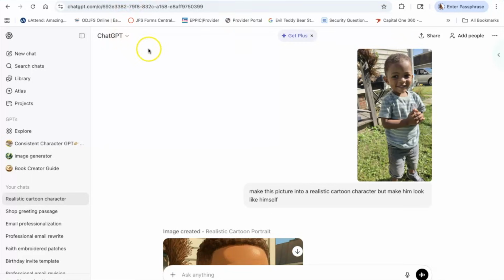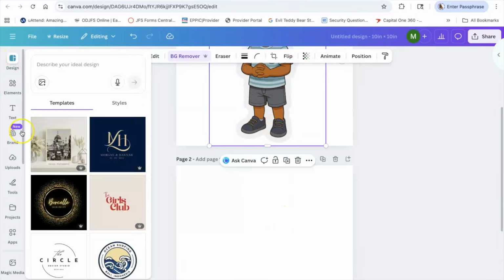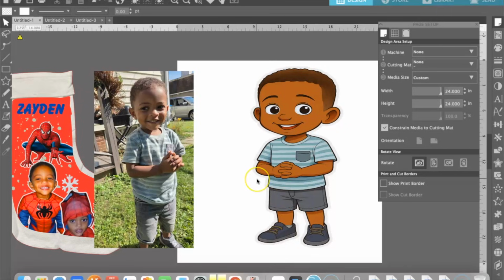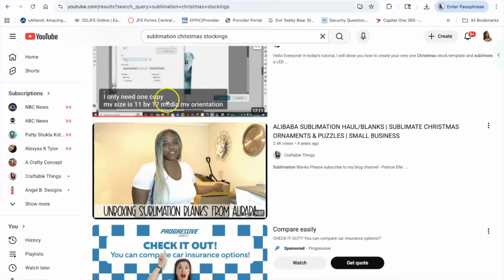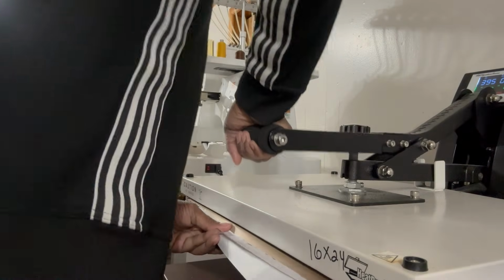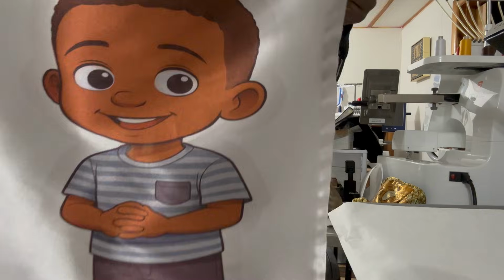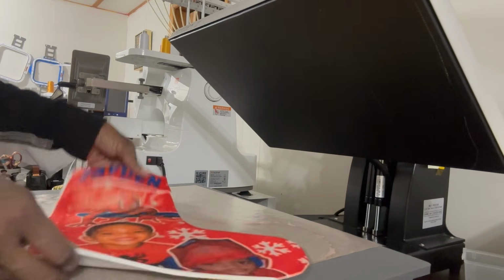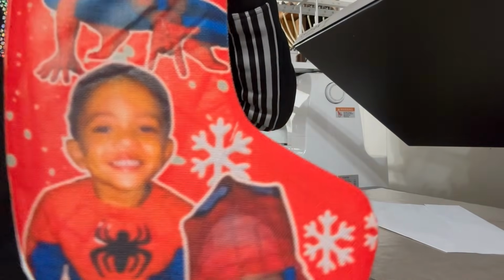DIY Sublimation Pillow on Satin Fabric using Chat GPT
I will show you how I used Chat GPT to design an image that I sublimated to make my own fabric.
Hello and thanks for stopping by my channel. I love showing my viewers what I have learned while I'm designing my items for my Etsy Shop called Charming Gal Boutique. Also check out all of the other tutorials I have uploaded in the past that are located on this channel. Happy Crafting.

If you want to learn how to use DTF, Cricut, Embroidering, sublimation or sewing machines, or any other crafts please inbox me on facebook and I will send you more information about my beginner one on one classes that I'm teaching on Zoom.

Inbox me on Facebook for Zoom Classes (Sublimation, Sewing, Embroidery, Cricut)

My Etsy (Adult)  Shop - Charming Gal Boutique

A Rae Of Sunshine Children's  Shop

Facebook Group- Brown Girls Craft WIth Cricut

Facebook Business Page- Charming Gal Boutique

My Daughter Designs Beautiful Wooden Signs here is the link to her Facebook Business

Embroidery Supplies
Brother Se625
Brother PE800
Heat N Bond
Cut Away Stabilizer
Tender touch
Tear Away Stabilizer
Sticky Stabilizer
Tear Away Stabilizer sheets for 5x7 hoops
Embroidery Thread
Bobbin Thread
magnetic bobbin
Prewound Bobbin
Curved Scissors
Duck Bill Scissors
Larger Hoop
Hoop Set
Needle 75/11
Puff Foam

Sublimation Supplies
100 percent poly shirts or sublimation coated items
Shirt ruler guide
Sublimation Ink
Heat Transfer tape
Heat transfer dispenser